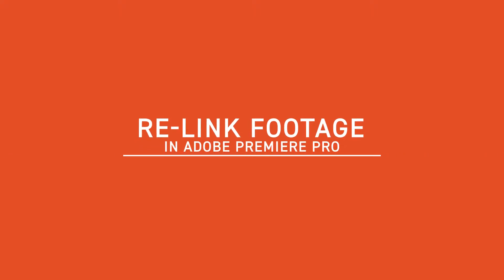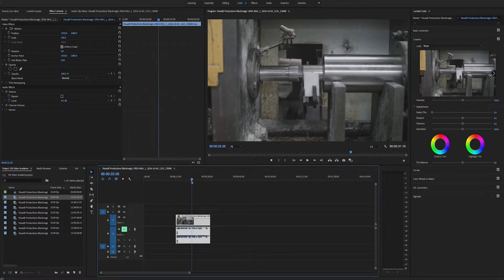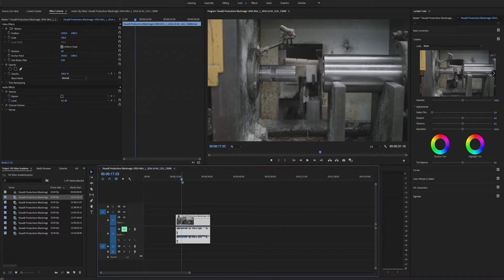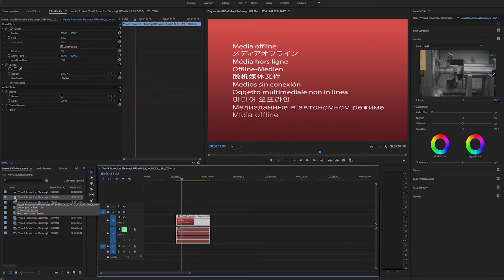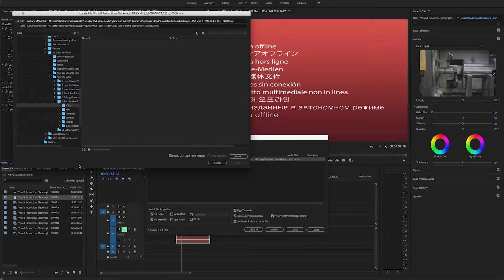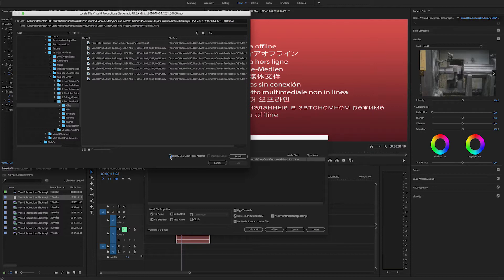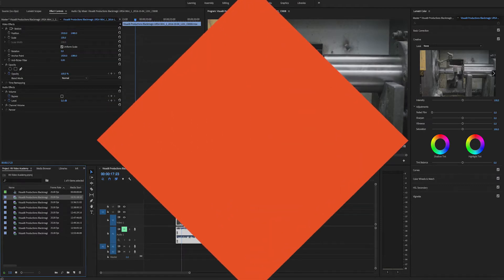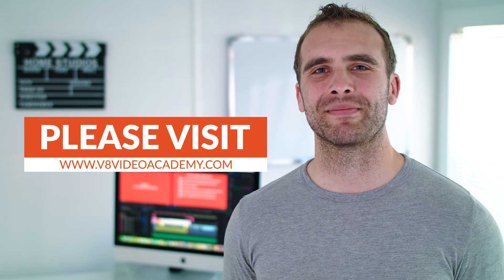How To Relink Footage in Premiere Pro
Ever have the 'Media Offline' message in Premiere? In this video I show you how to re-link your media in Adobe Premiere Pro.

It's a quick and simple task once you know how to do it and I'll show you step-by-step how to go from media offline to media back online so that you can carry on editing your videos!

**If you want to learn how to film awesome videos with your iPhone, make sure you grab your copy of my Free Guide: 10 Steps to Producing Awesome Videos With Your iPhone**

Here's the iPhone Filming Kit that I recommend for you to get started filming videos with your iPhone:

- Manfrotto Pixi Tripod (Amazon)
- iPhone Tripod Adaptor (Amazon)
- Rode SmartLav (Amazon)